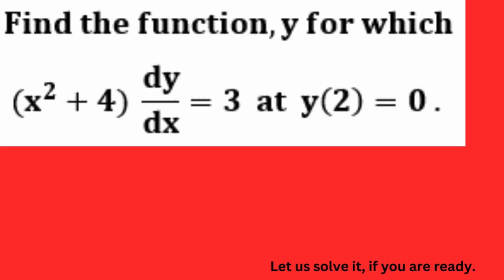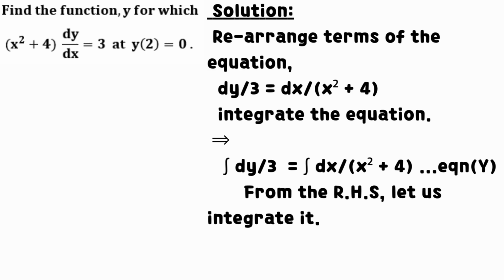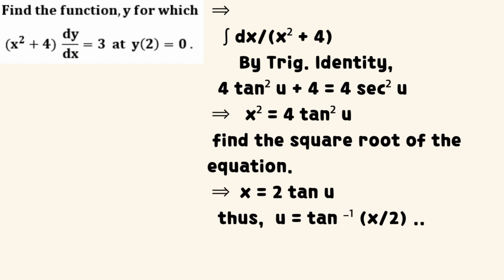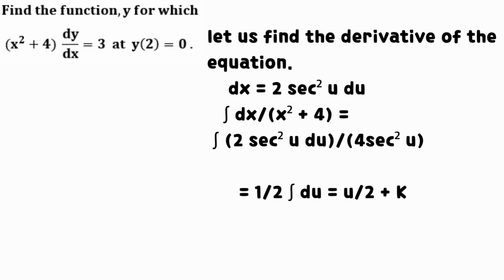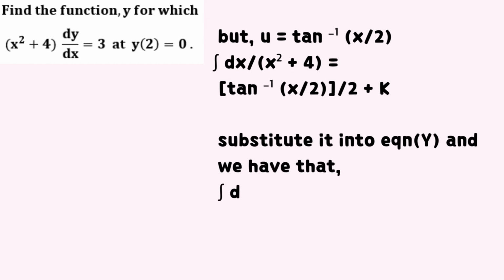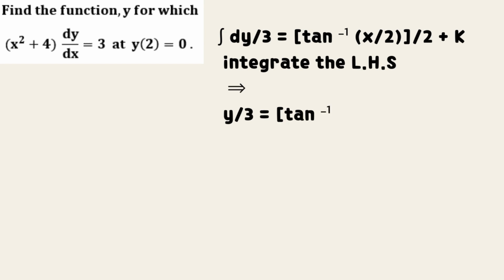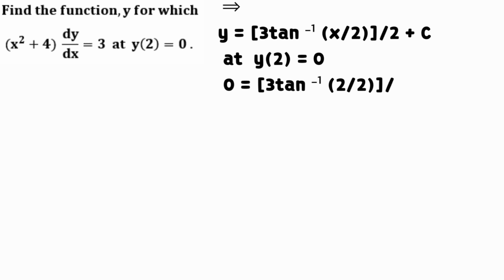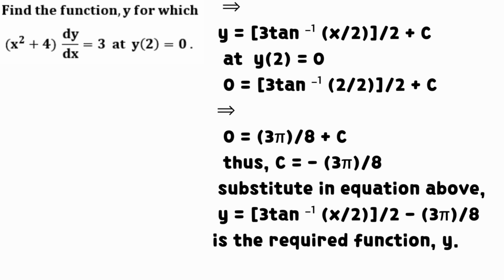REQUIRED TO FIND THE FUNCTION Y FROM ITS DIFFERENTIAL EQUATION.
We re-arrange the terms of the differential equation so that variable y values will be at one side of the equation and variable x values will be on the side of the equation. Integrate each side separately using their respective method of integration. Remember to include the constant term at end of the integration. Use the given values of x and y at the co-ordinate point to find the value of the constant term at that point of co-ordination. Simplify your result to obtained the required function, y.

For more explanation on how to function from its differential equation, watch the lecture video. Do not forget to susbscribe to our channel to motivate us for more of free mathematics learning videos. If it is your first time of visiting our channle, kindlly click the notification button to get text message whenever new vidoe is uploaded into the channel.